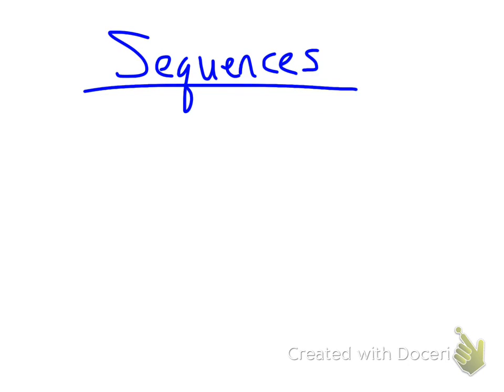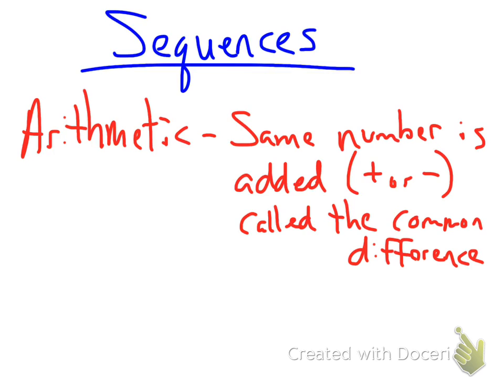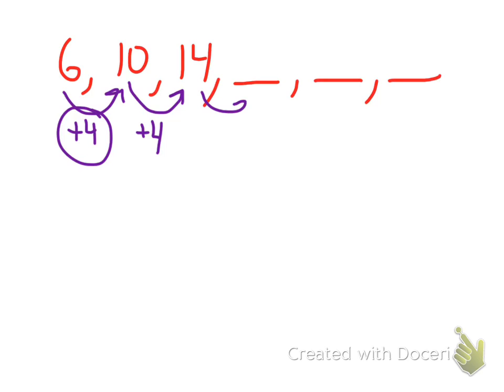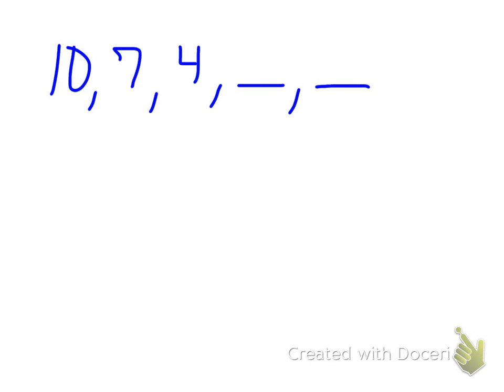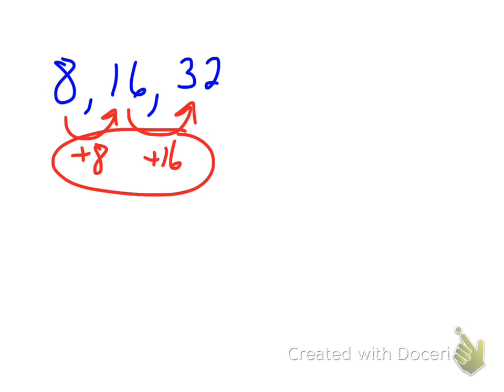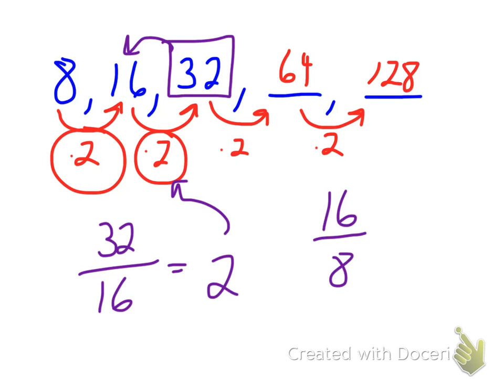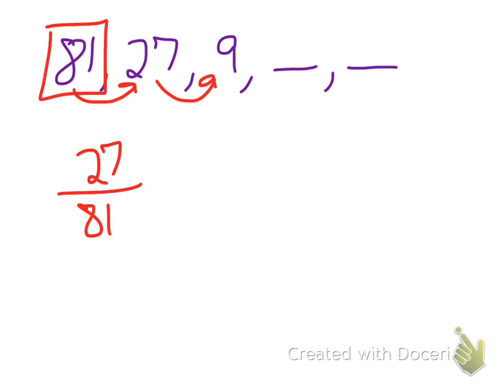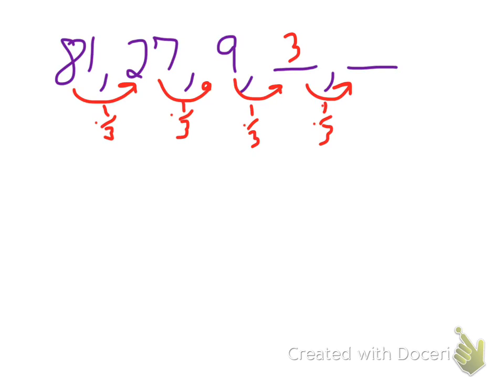Sequences - Arithmetic vs Geometric